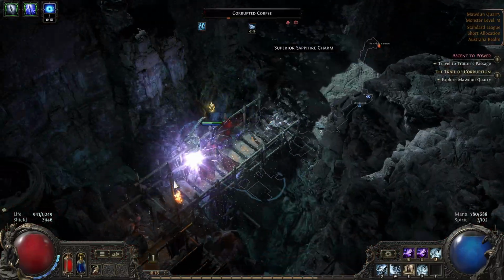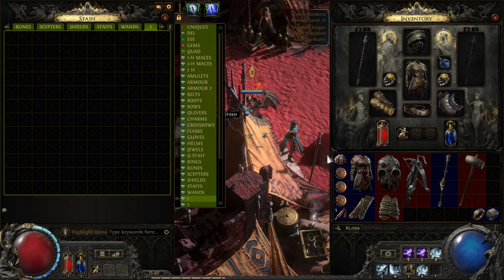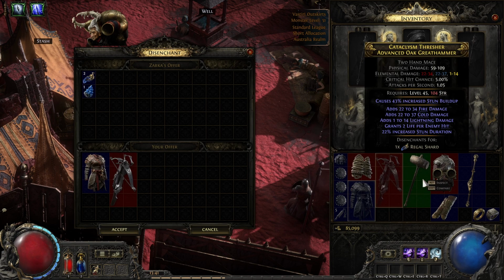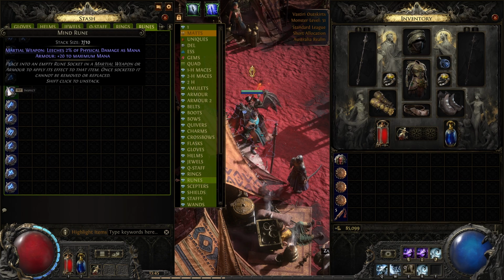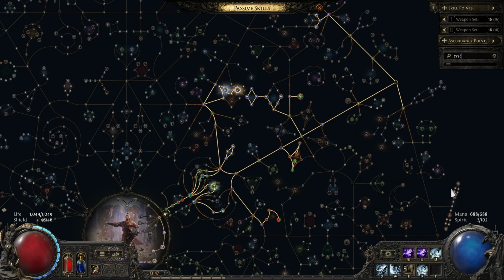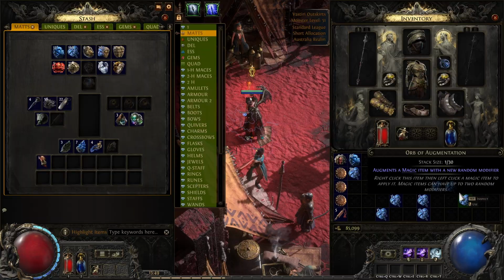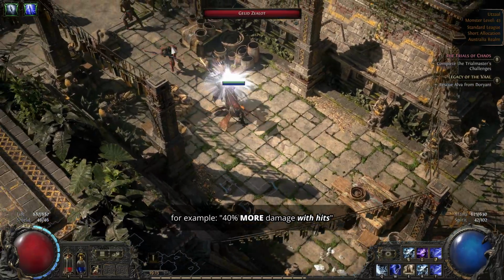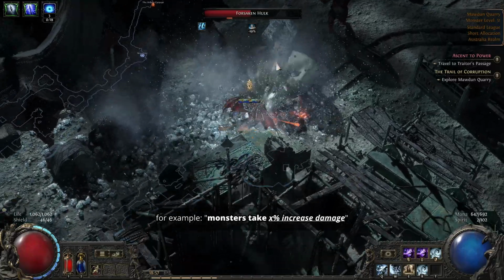Path of Exile 2: very useful Quality Of Life features new players should know about in POE 2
Path of Exile 2: very useful and important Quality of Life features in POE 2 new players should know about.
It would help the channel a lot and would be much appreciated. Thank you once again for watching. You're awesome!

Chapters:
0:00 Intro
0:21 Functionality of tabs
1:47 Search feature
2:33 Useful tips about how to handle currency packs
3:02 Terminology
4:13 Outro

Correction:
3:43 in POE 2, if our character has a block chance of 30% and we take the "Flashy Deflection" node, yes it is an additive value, but the end result is not 42% as motioned in the video, the correct answer is 33.6% (and I think the game will round the value up to 34). In more detail: in the example given, our character has 30% block change; the 12%  value from the node represents 12% amount of our existing 30% = 3.6. This value is added to our current block change, resulting in 33.6% block change.